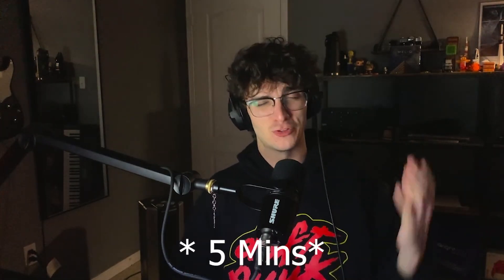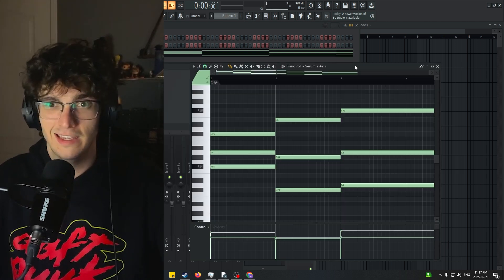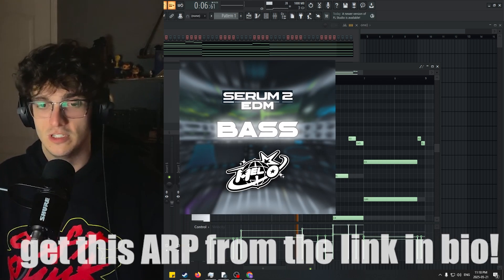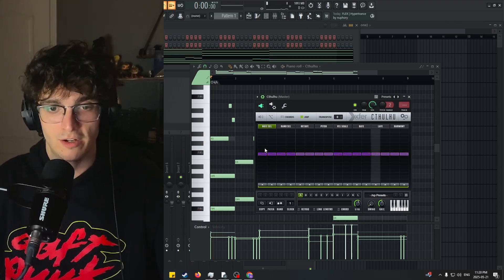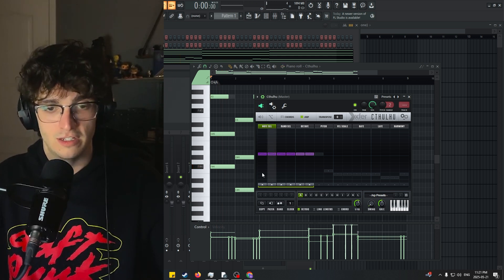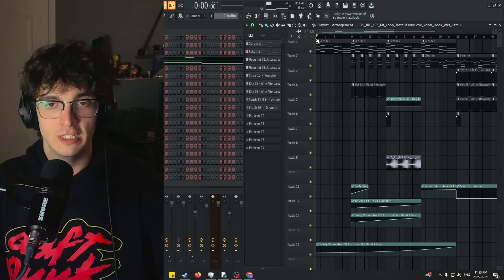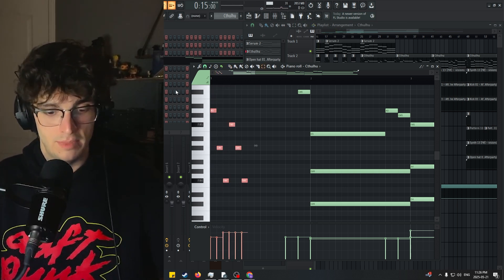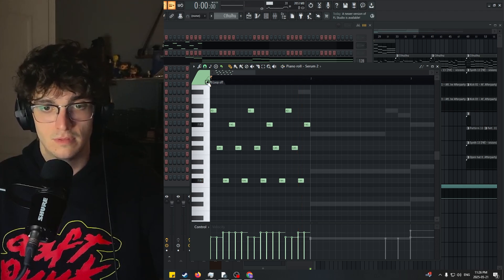how to make an arp in 5mins like Deadmau5 & John Summit (FL STUDIO TUTORIAL)